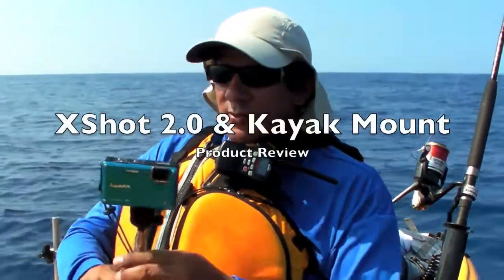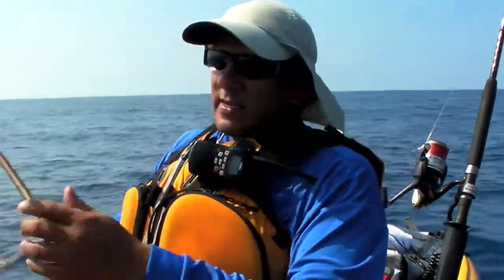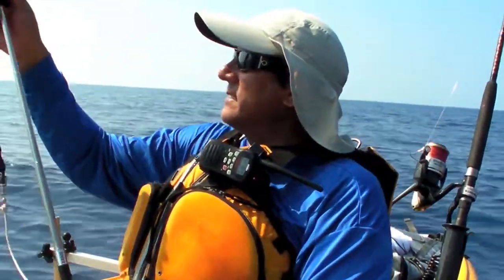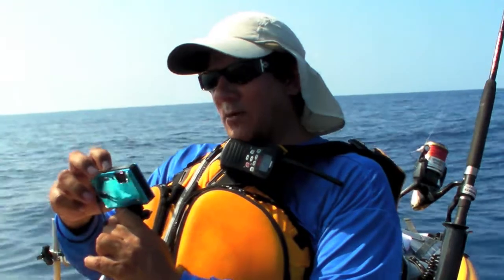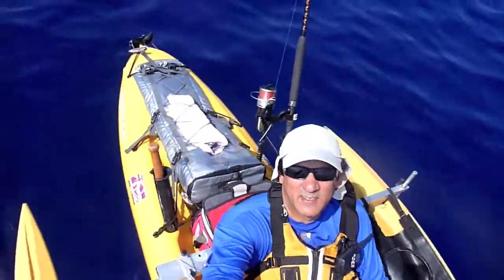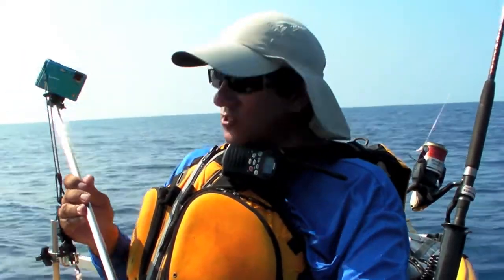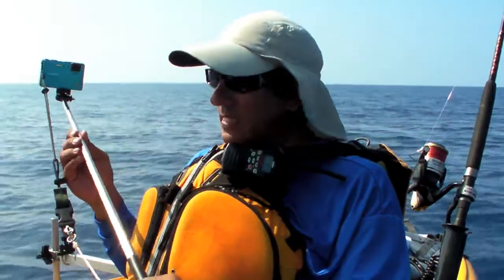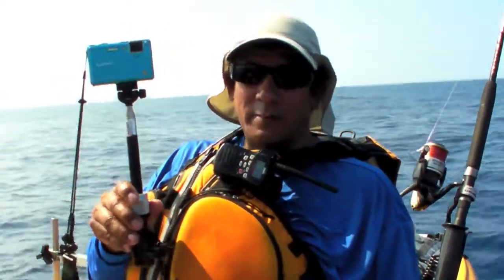XShot Kayak Mount Bundled with the XShot 2.0 Review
A kayak fishing video solution for mounting your waterproof video camera to your hull, panoramic shots and dropping underwater for those fish action shots.